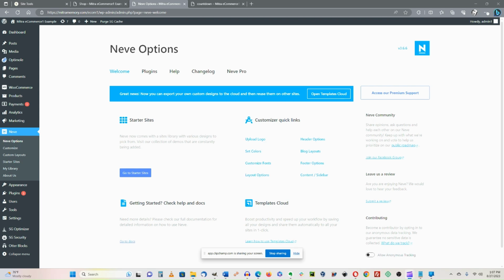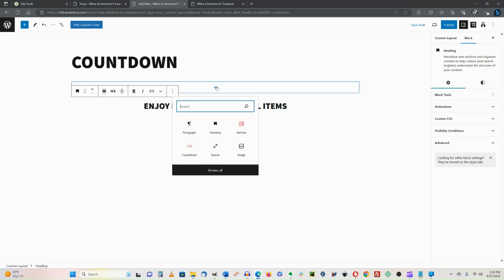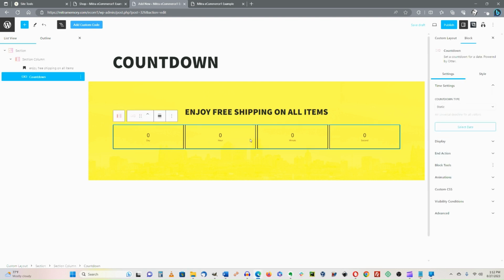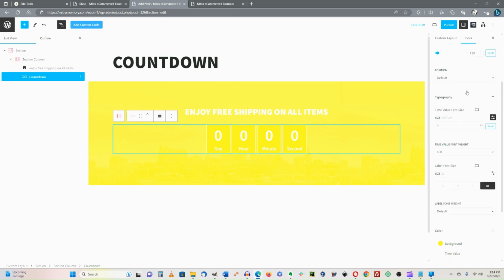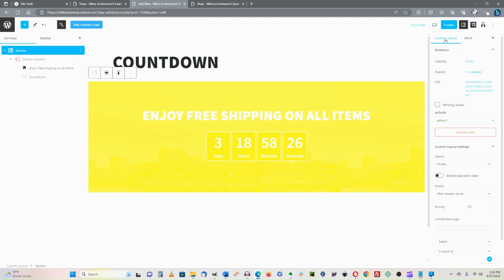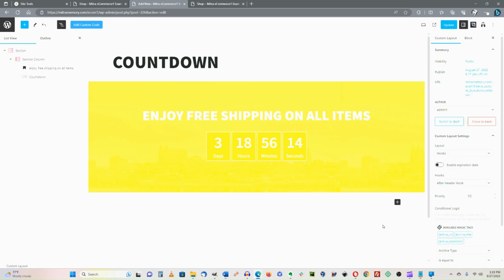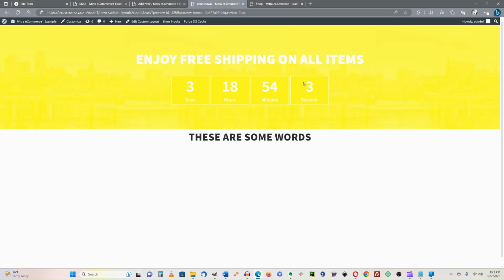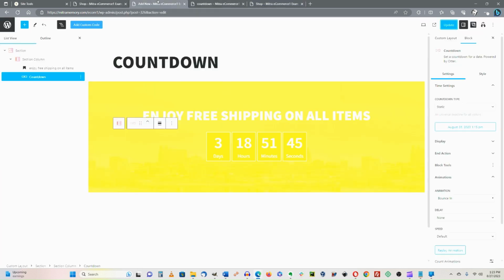Creating A Custom Layout to Make a Page Header With a Sales Countdown Using Otter Blocks & Neve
In this tutorial, we use Neve 2.6.7 with Otter Blocks 2.3.4 to create a custom countdown timer header for a WooCommerce shop page using a custom layout with hooks, special CSS classes, and conditional logic.